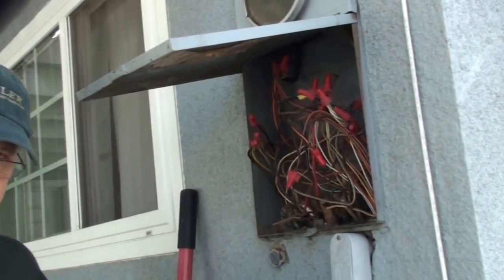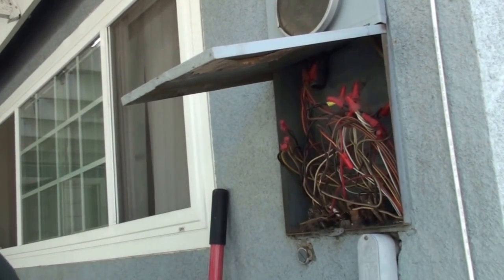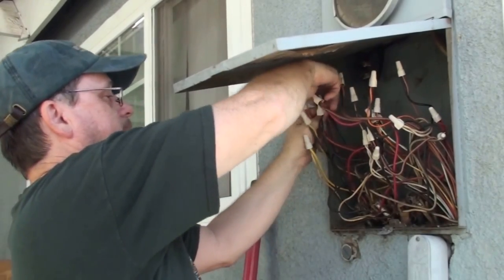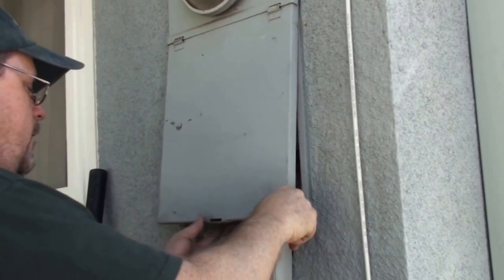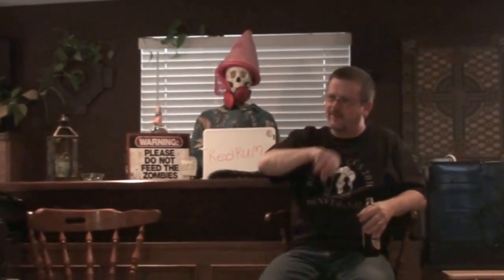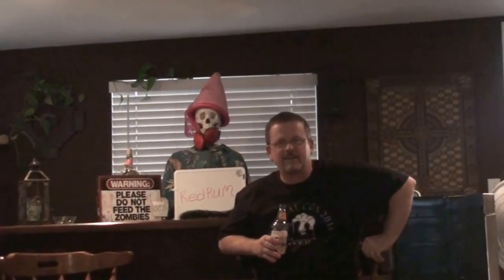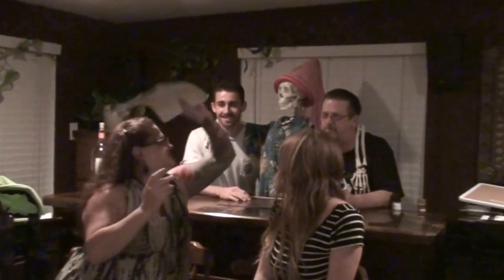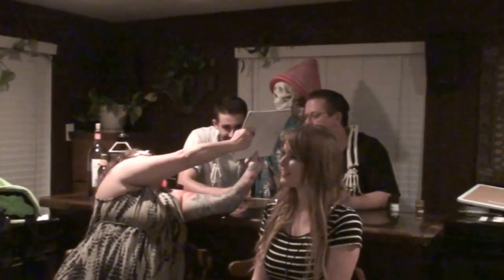WE MET THE PRESLEYS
Kevin sets the BBQ on fire. Josh denies any involvement, Valerie Sara and Kaja were willing to eat Kevin's cooking anyway. Charles is rethinking the neighborhood.  Fun was had by all!!